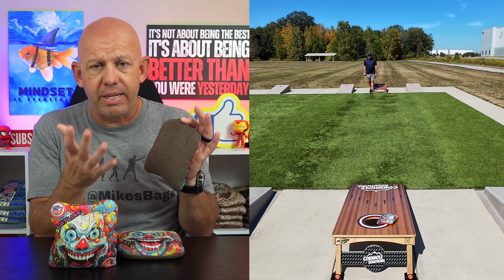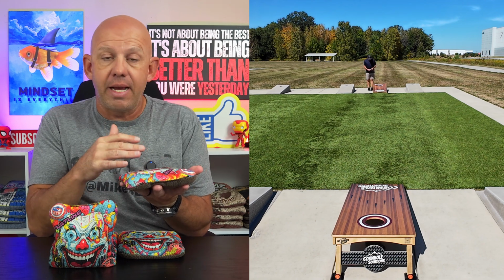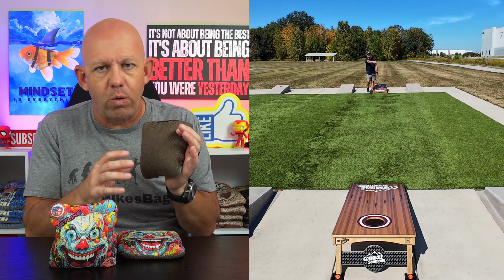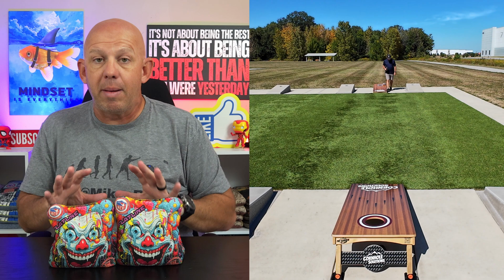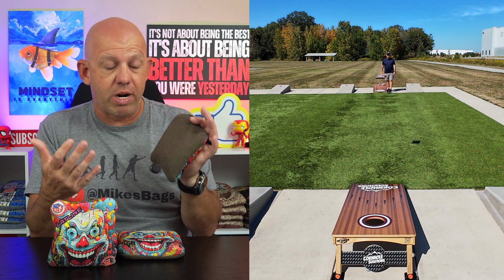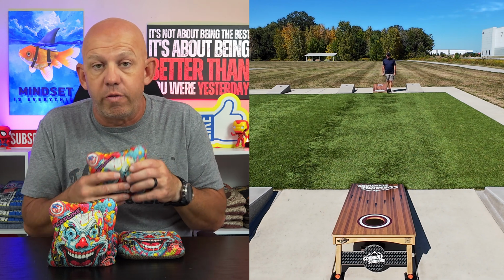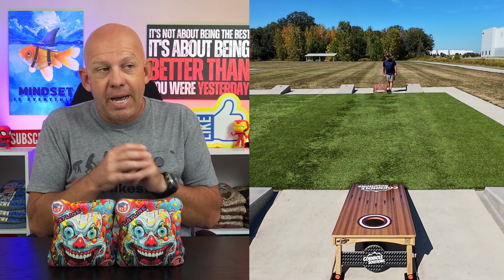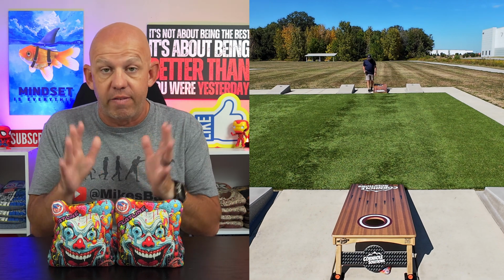Flatline by Bramy's Bags and Boards